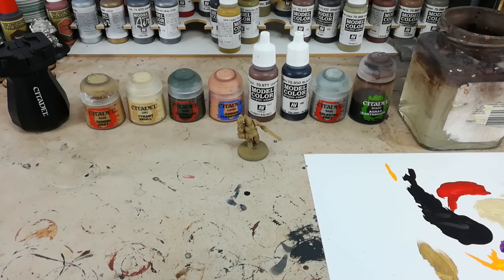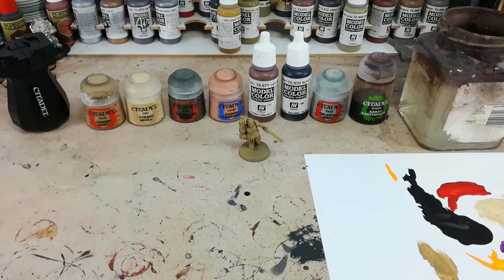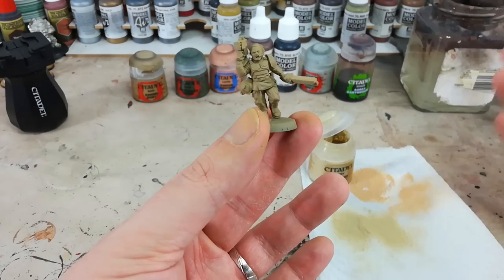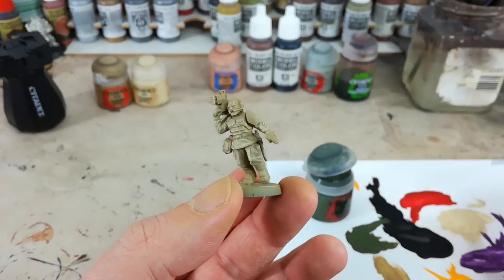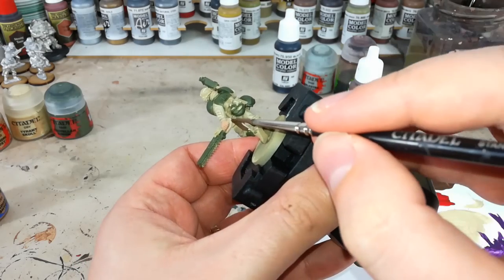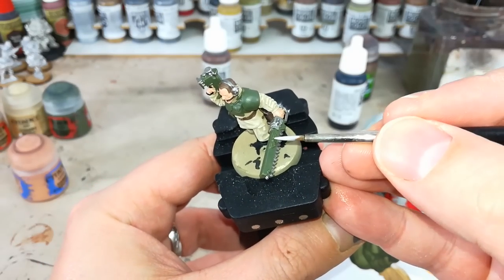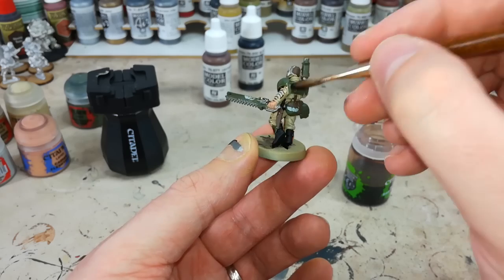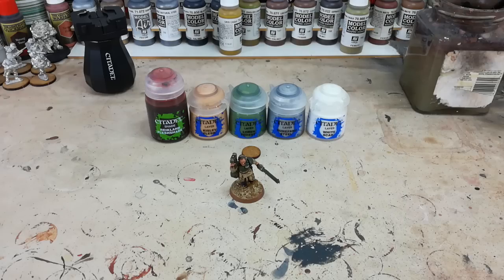How I Paint Things - Simple Astra Militarum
The unsung heroes of the nightmarish future of the 41st Millenium are undoubtedly the countless ranks of the Astra Militarum, known to the common folk of the Imperium as the Imperial Guard. They stand against the most terrible foes the galaxy can throw at them because without them, humanity is lost. Luckily, painting them isn't nearly as harrowing! Here's how you can get your platoons to the table in no time at all!

These techniques will work for nearly any colour scheme, not just the Cadian 8th Regiment that I've painted today. Swap out your basecoat and drybrush colour and you'll be able to find all kinds of combinations to paint up a unique Astra Militarum Regiment with a minimum of fuss.